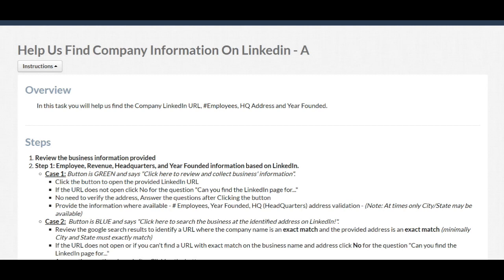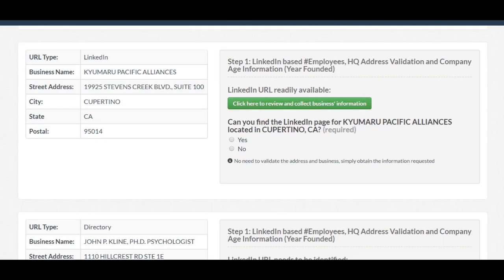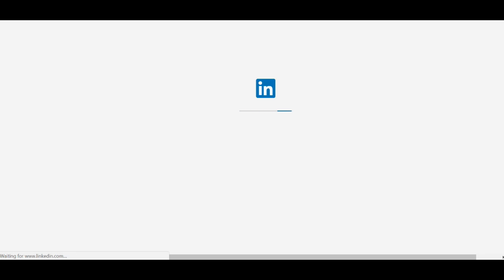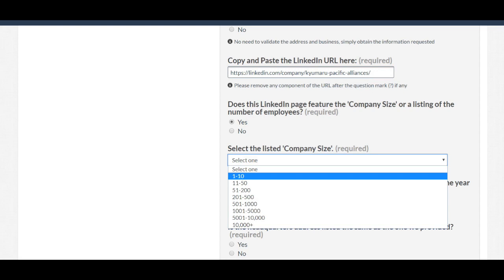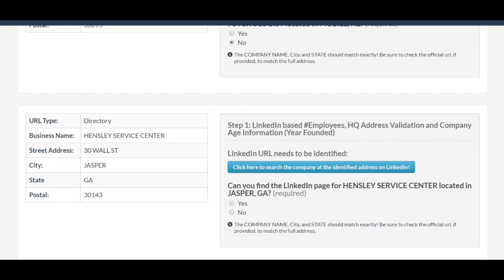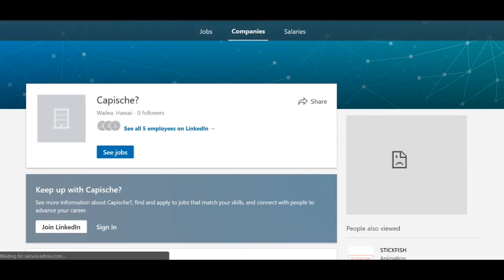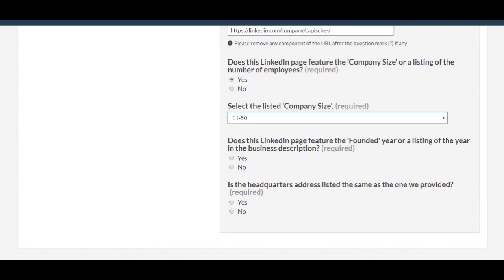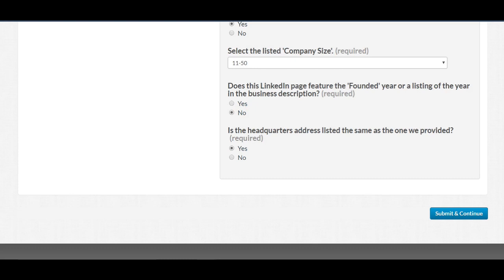Help Us Find Company Information On LinkedIn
Figure Eight /Crowdflower tasks Help Us Find Company Information On LinkedIn